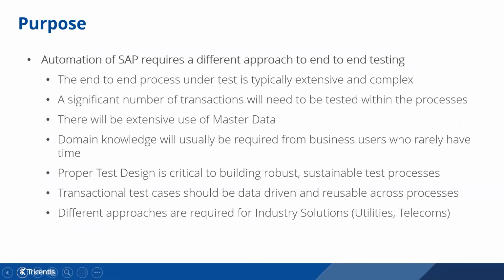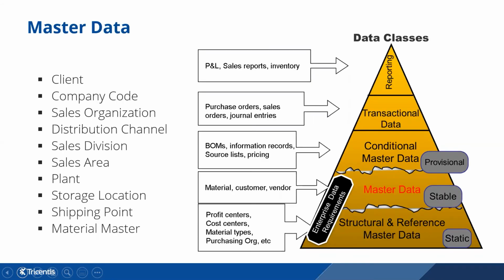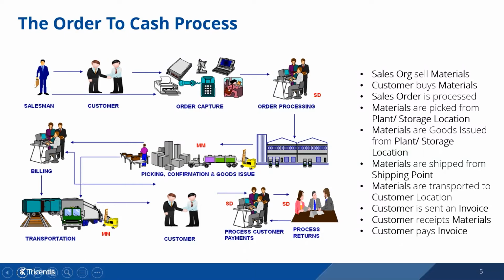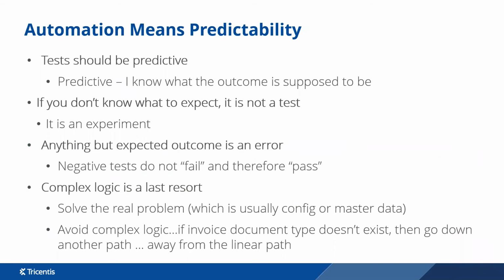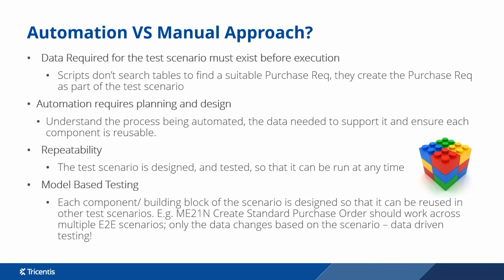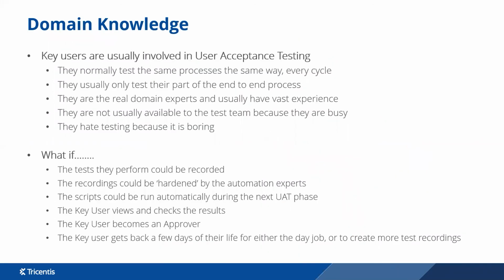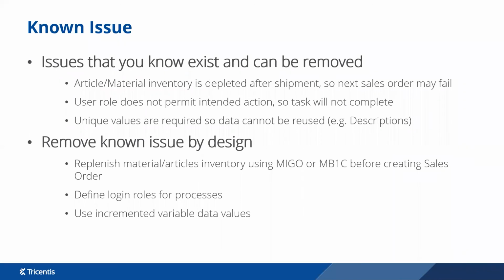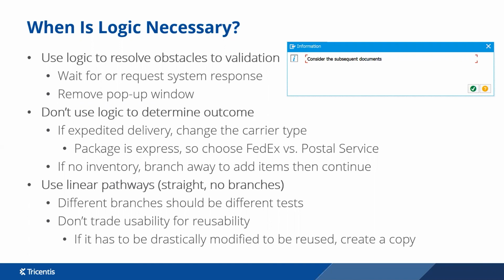Principles of Automation for SAP